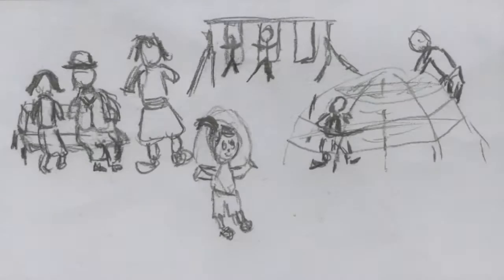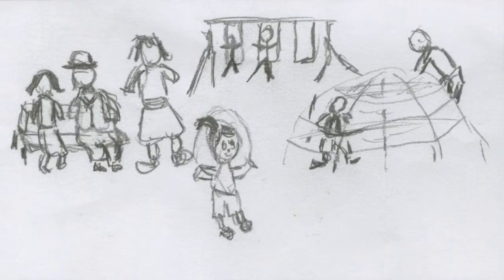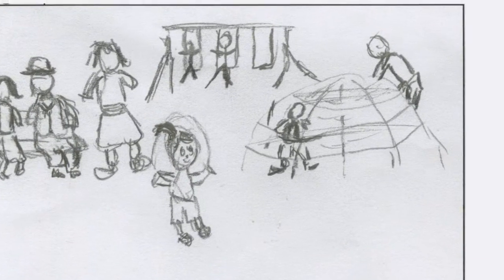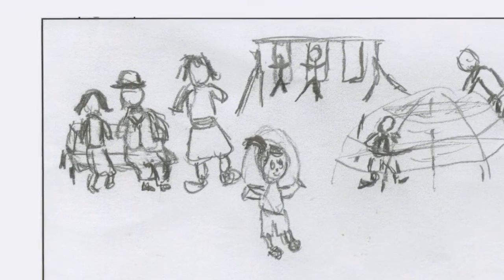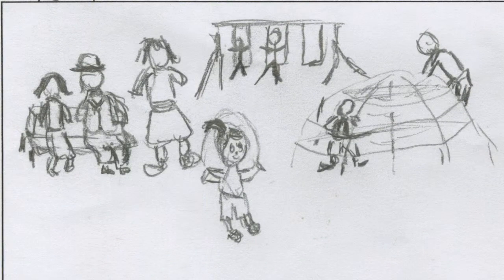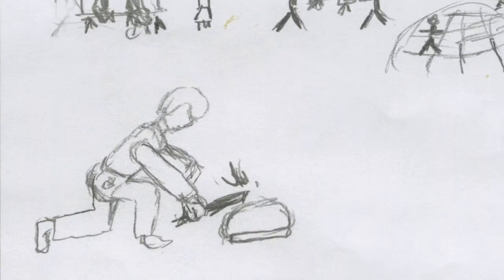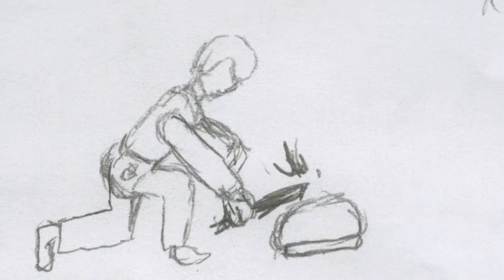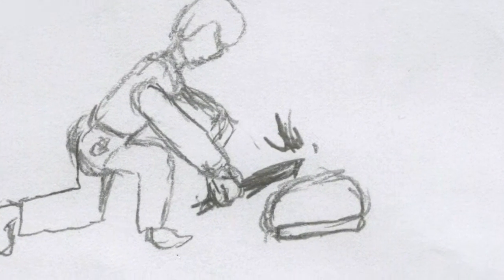Omar Storyboard (work in progress)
Basic Idea to upcoming Animation. "Introduction to Omar the Turtle." Based on the children book series written by Andrew Bazemore (my brother) Work in Progress